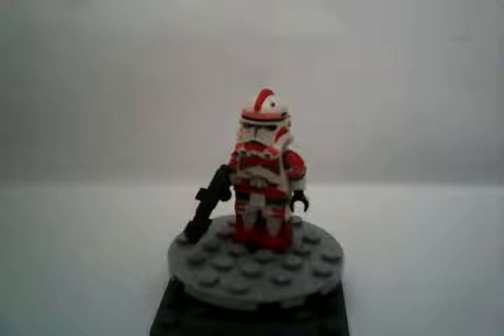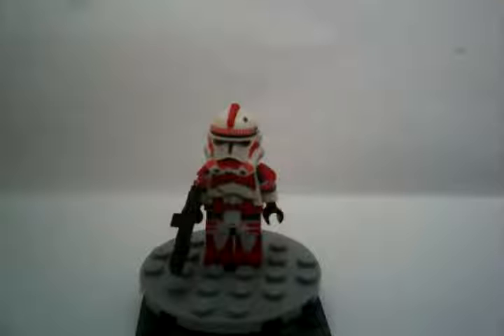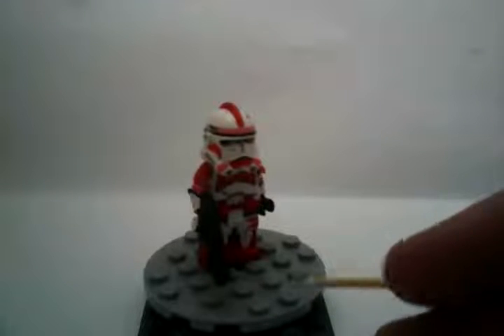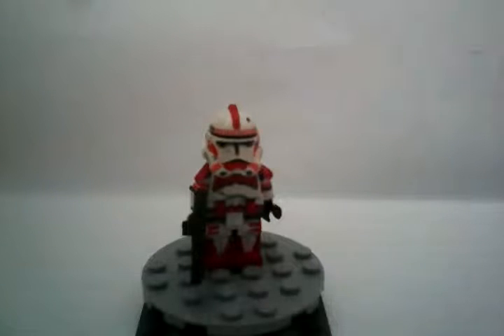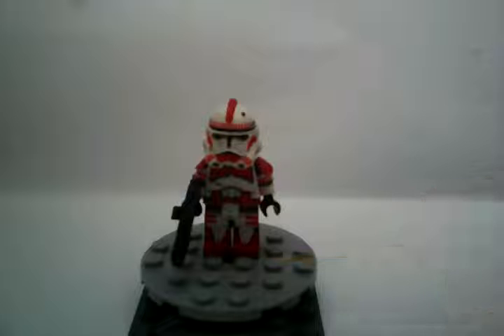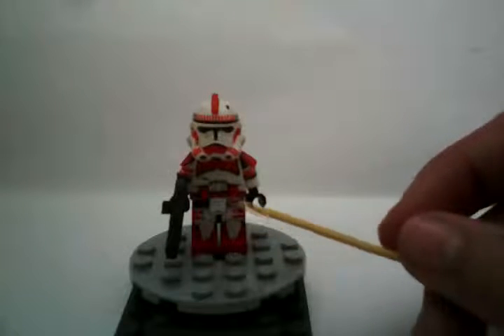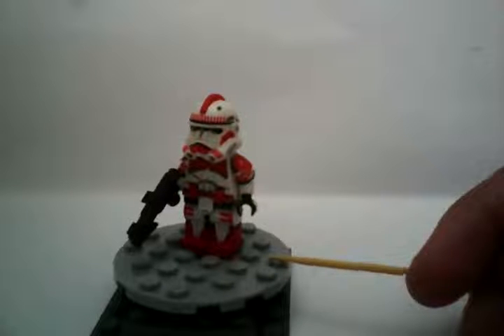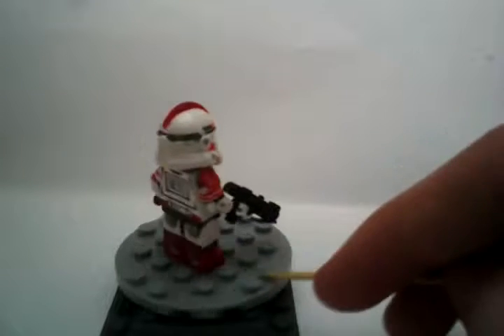Custom Lego Shock Trooper